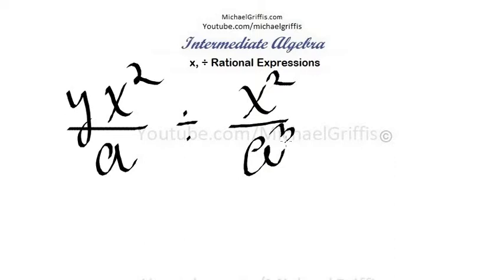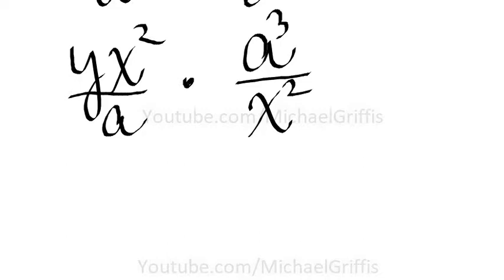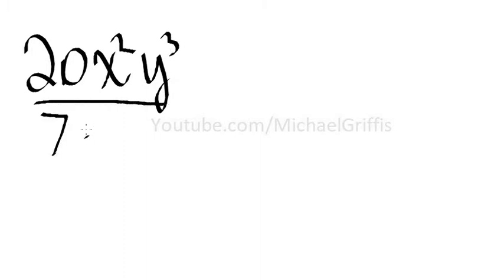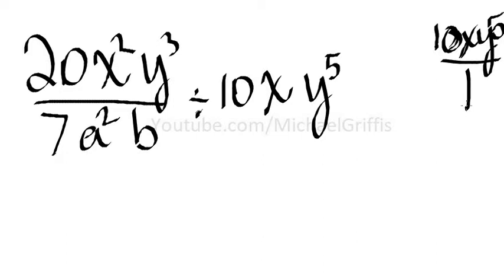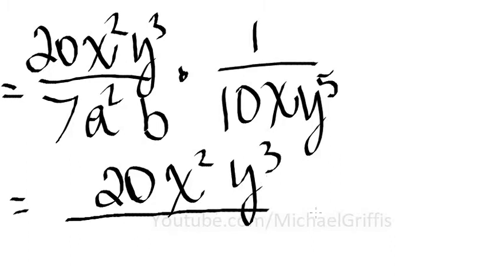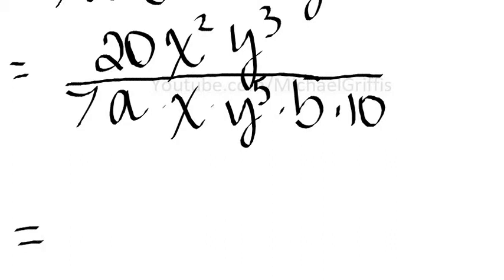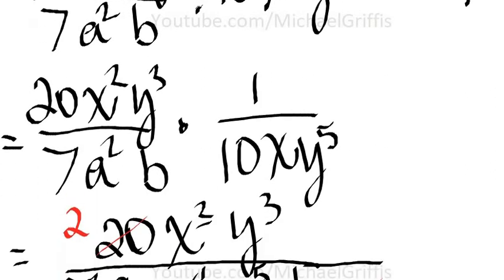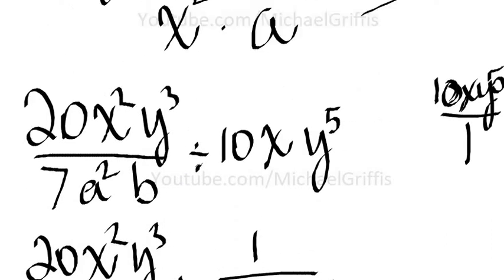Intermediate Algebra Multiplying and Dividing Rational Expressions